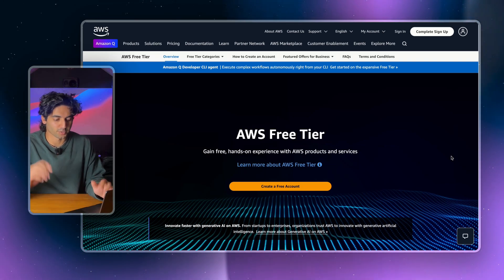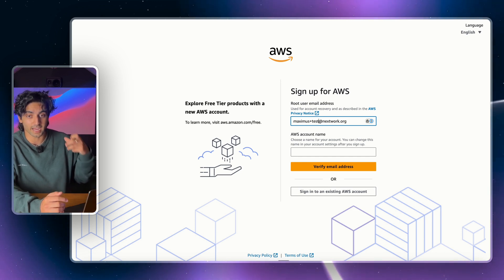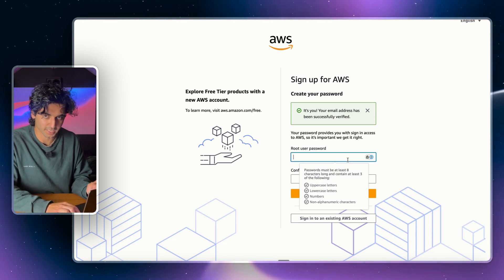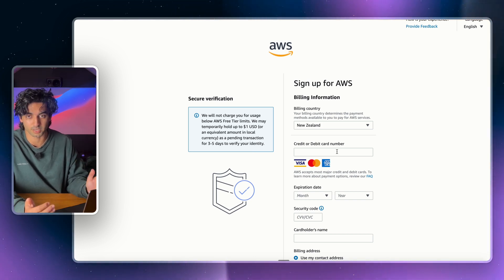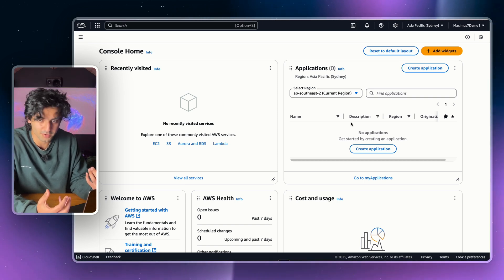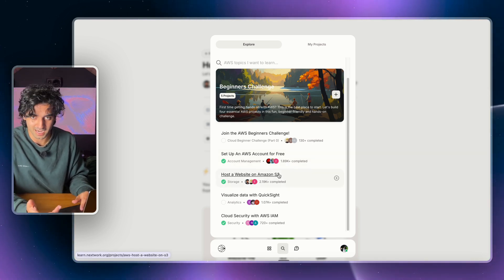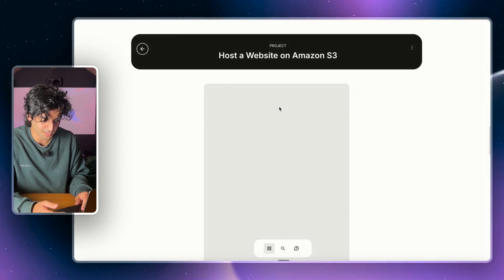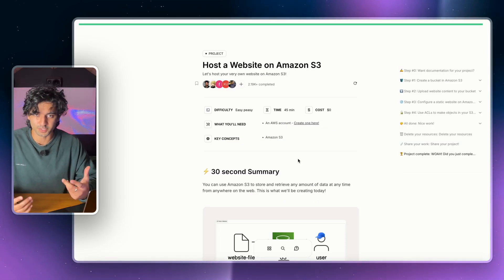Unlimited AWS Free Tier Accounts (no new email or no new credit card required)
If you’re looking for all the projects mentioned in the video (click the link above to get access).